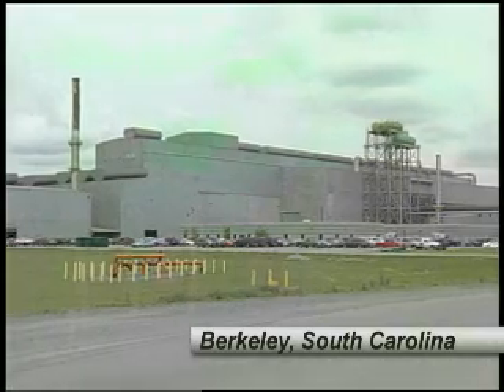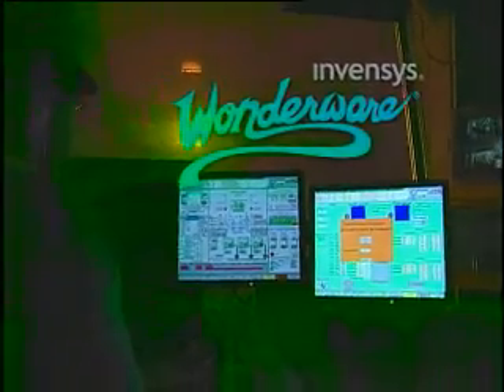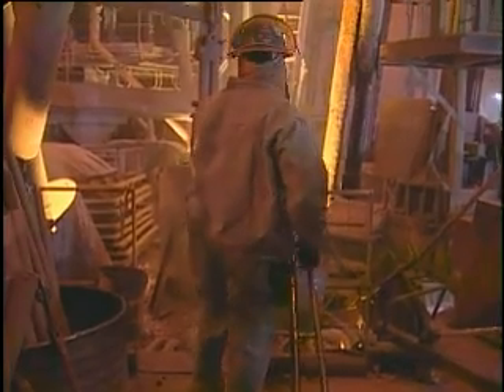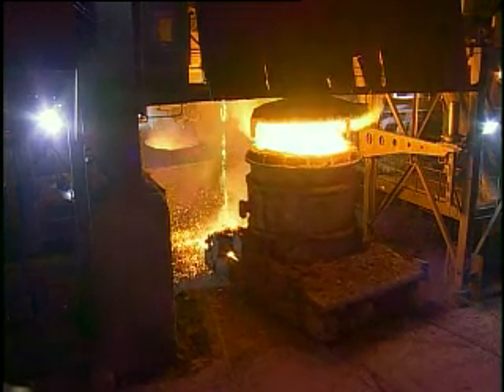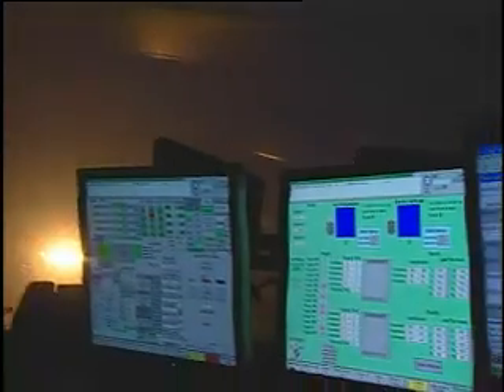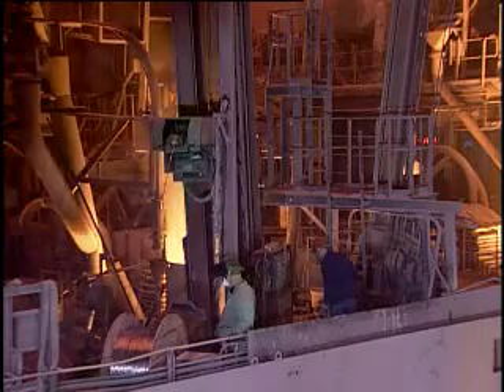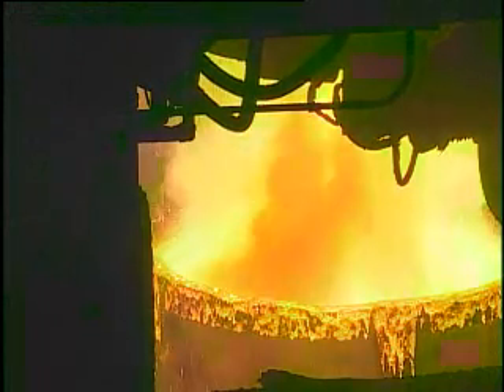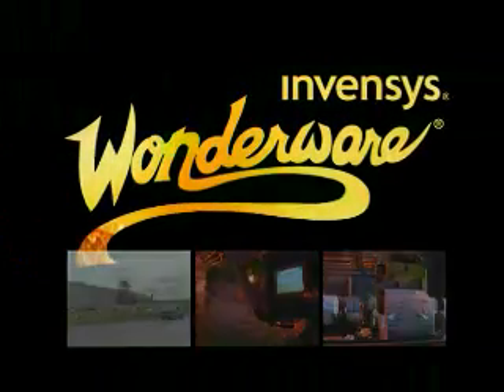Success Story: Nucor Steel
Wonderware System Platform enabled the centralization of all data coming out of the different furnaces in Nucor's melt shop, providing tight integration regardless of its source.